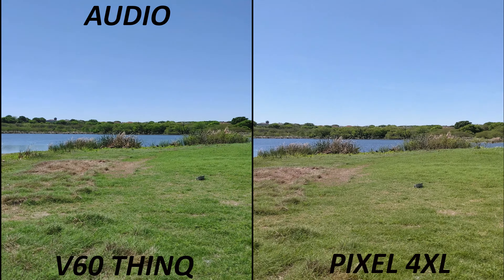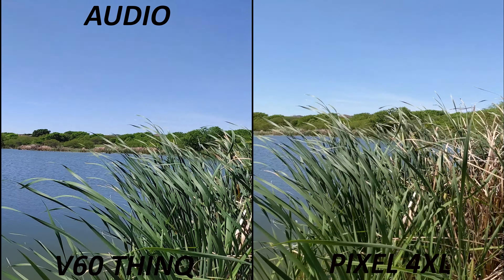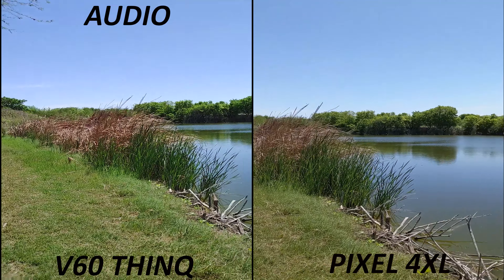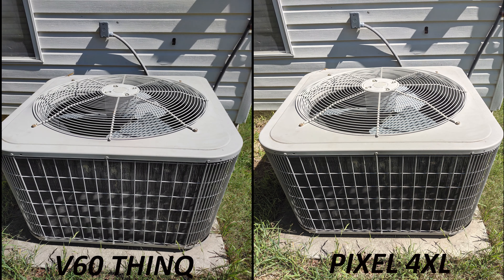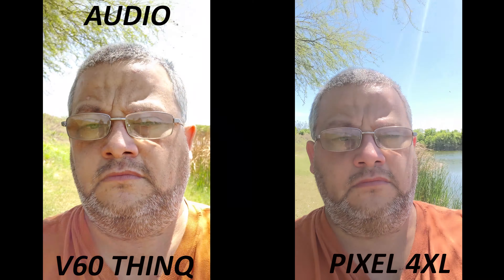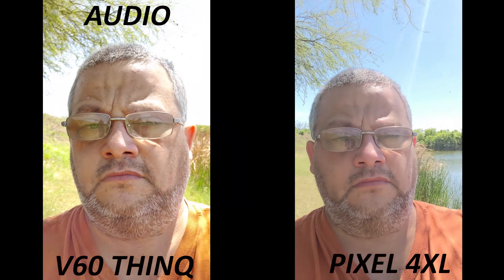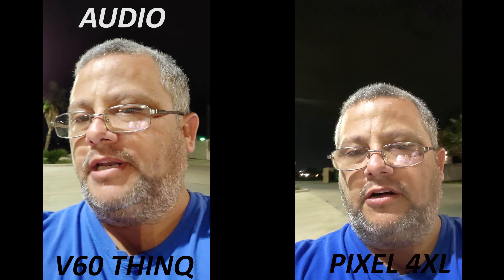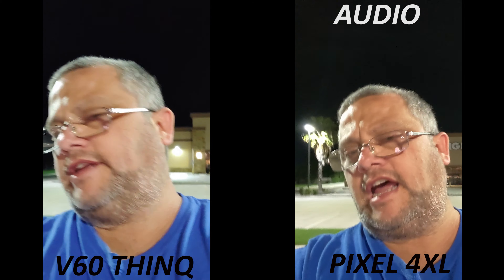LG V60 ThinQ VS Pixel 4XL Camera Comparison